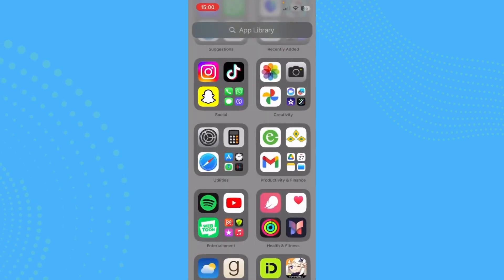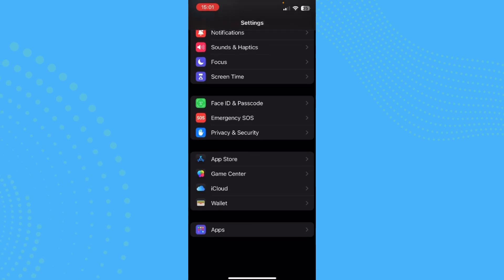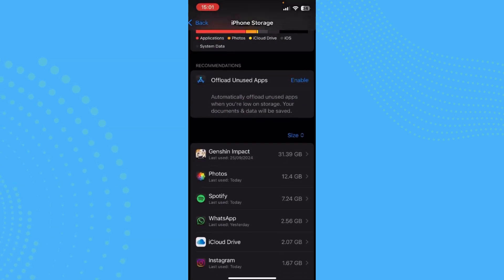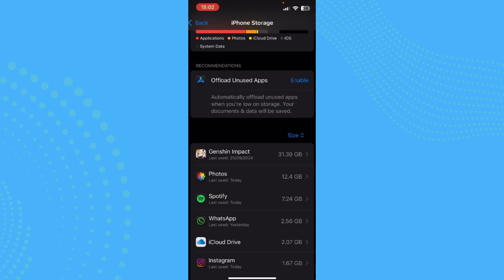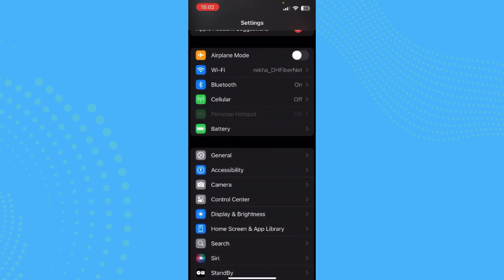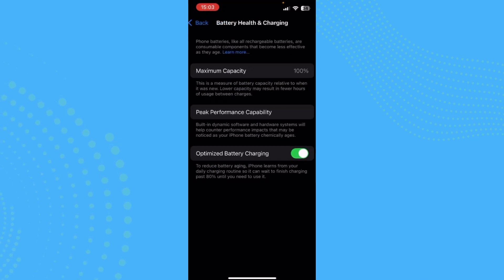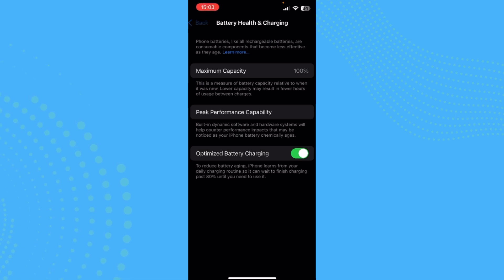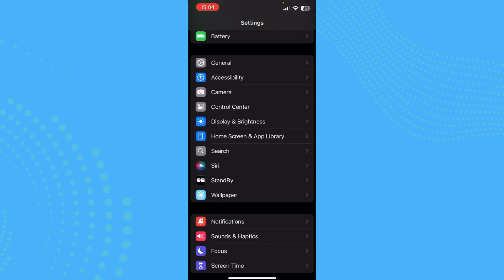How To Fix iPhone Lagging After iOS 18 Update | Fix iOS 18 Lag (Full Tutorial)